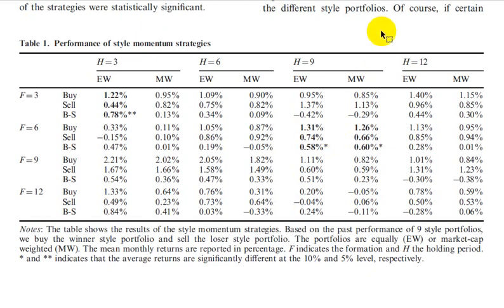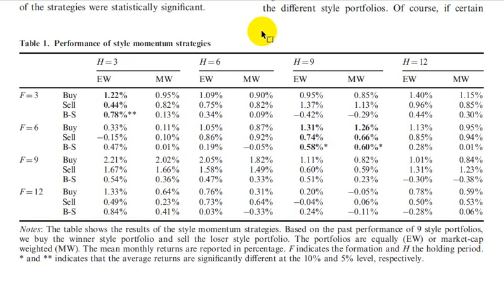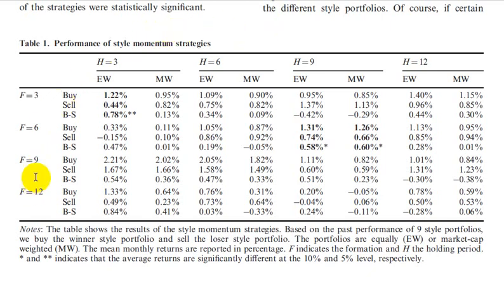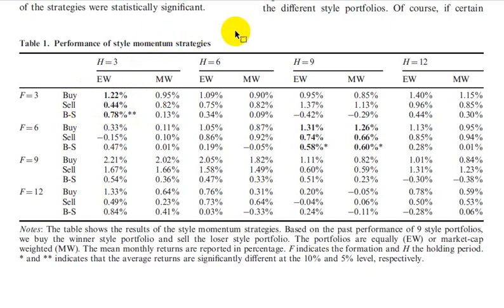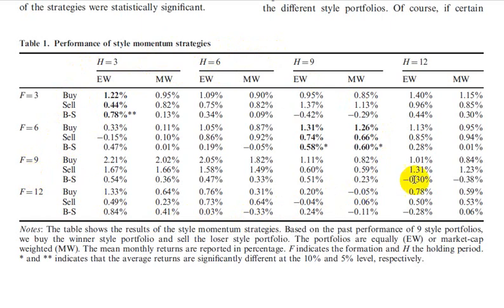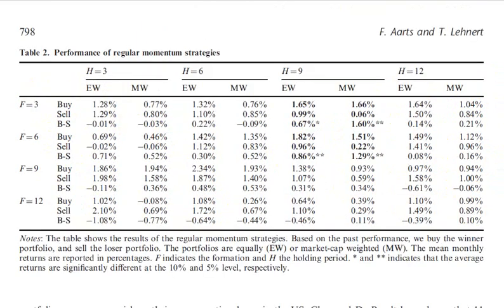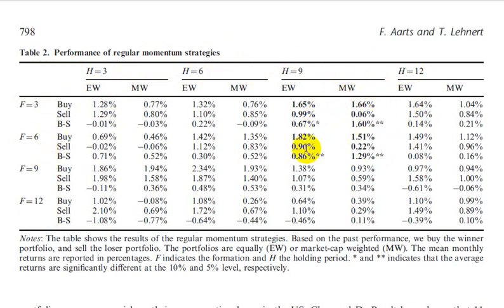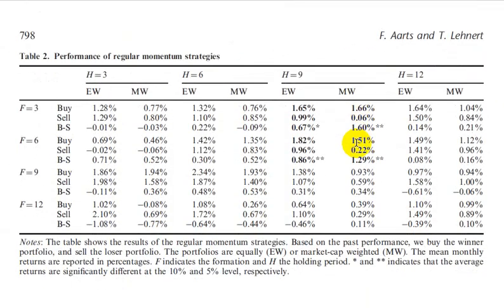On Style Momentum Strategies. Aarts, F., & Lehnert, T. (2005)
An academic paper read by Sawyer Investment Management Company regarding the profitability of style momentum strategies.

Abstract:
Barberis and Shleifer (2003) suggest that US investors classify assets into different styles based on, for example, market capitalization or B/M ratios. They find that prices can deviate substantially from fundamental values as a style's popularity changes over time. In this paper, we discuss implications of this prediction and empirically investigate the profitability of style momentum strategies for the UK stock market. Results suggest that a simple trading rule can generate significant positive returns, but for our sample of FTSE 350 stocks those strategies are less profitable and more risky compared to regular momentum strategies.

Citation:
Aarts, F., & Lehnert, T. (2005). On style momentum strategies. Applied Economics Letters, 12(13), 795–799.